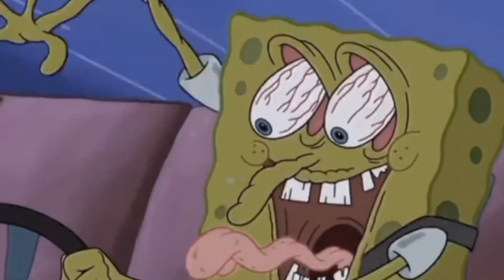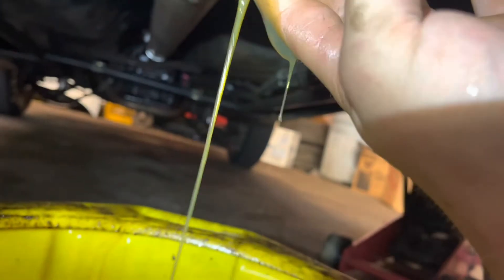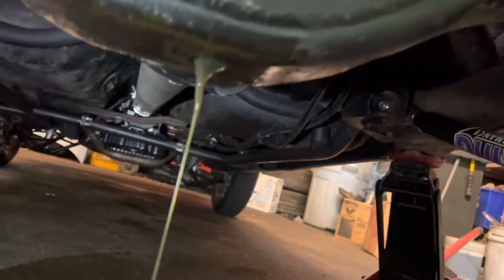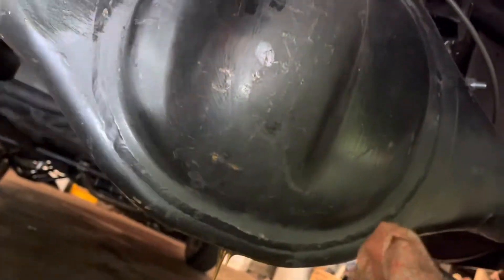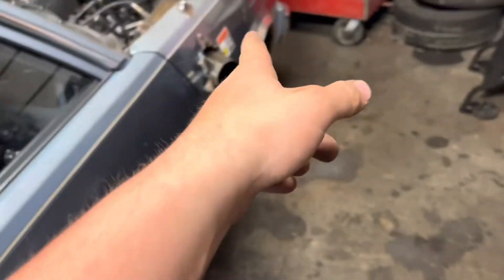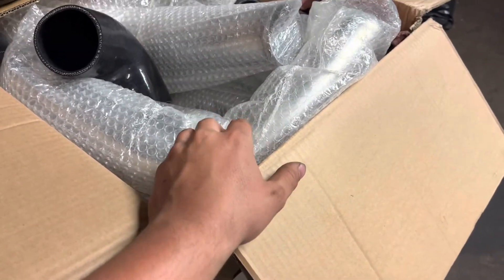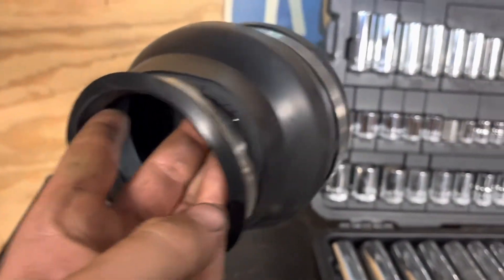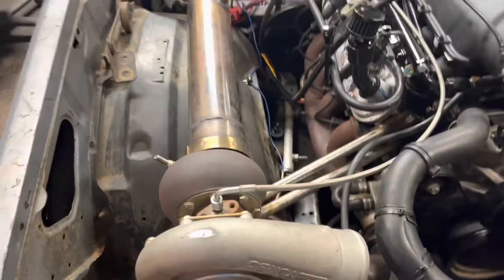Goodbye…. MY MOM GOES FOR A RIDE ALONG (Turbo LS Malibu Wagon is turned up just in time to sit)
Well this video was stretched out over a month with clips. From fixing the rear end, pulling the converter and putting a neal chance in, I got it pretty dialed on the street just in time for it to sit. But it will be there when I come back from the Army too. Hopefully if I get some time off between basic training and AIT I can come home and make some content. Too bad my youtube career didn’t take off lol

Intro- “Arcane” Prod. Netuh